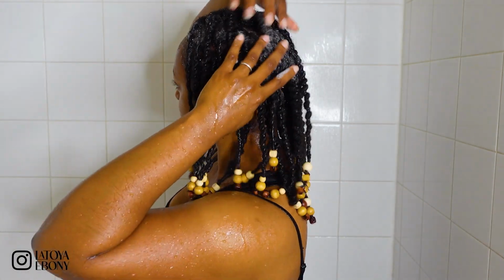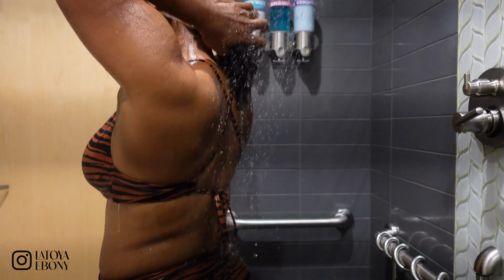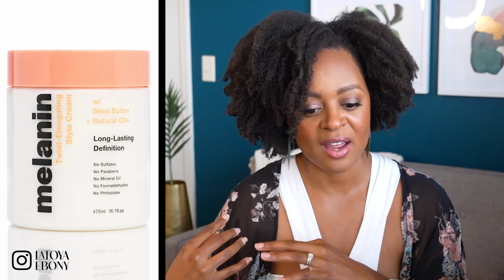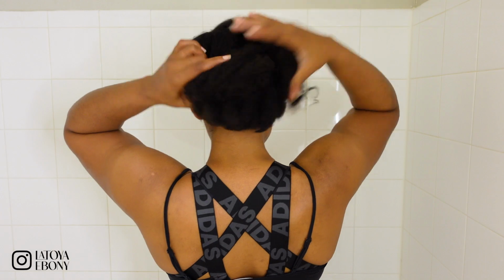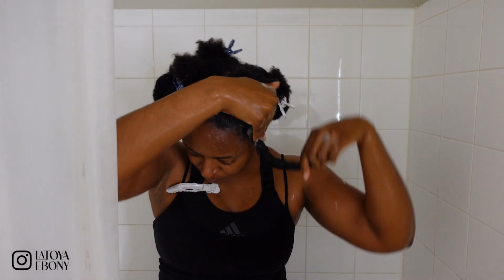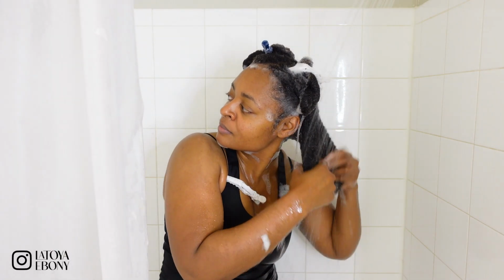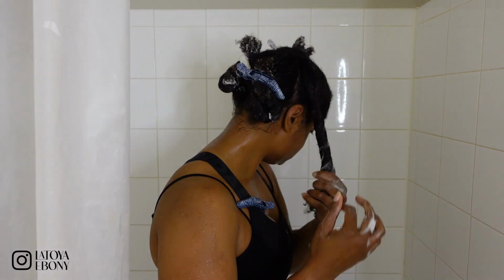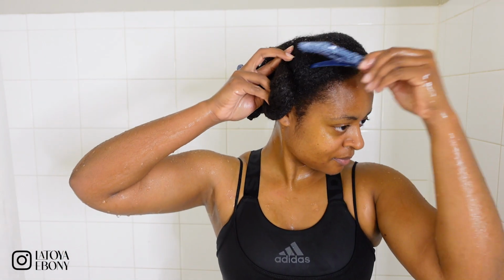MY HAIR WAS A MESS! Clarifying *Deep Cleanse* My Hair | Part 1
How I Clarifying my natural hair when I have too much buildup and my scalp is flaking.

Shop natural hair inspired apparel.

Floral duster: Discontinued (Hot Miami Styles)
Green Earrings: Discontinued (Charlotte Russe)

MAKEUP
Eyeshadow: Huda Beauty discontinued palette
LA girl concealer (cool tan)
LA girl Concealer (fawn)
Ben Nye banana powder
Topaz powder
Ben Nye Peach blush: DR-9 Dark Tech (No longer sold)
NYX contour palette
Eyebrow Pencil (Milani)
L’Oréal mascara
Lipgloss: Buxom “Amy” Discontinued

1. I always put out a new blog post when I upload videos. You can also check out the YouTube Tab, where they auto-upload.

FAQ:
As a woman with 4c hair, my channel offers fun and easy-to-digest natural hair care tips and hairstyling how-to videos for women with type 4 hair. I also offer styling and fashion videos for women over 30.

I have big chopped twice, texturized, and gone back to natural, so I get it. I'm here to help. You'll also find feminine outfit ideas for athletic body types and fitness motivation.

I’ve been natural, texturized, and back to natural again.

-Natural Hair 1-
Transition: 8 months
Big chop: October 8, 2010
4 Years 9 months natural July 12, 2015

-Texturized Hair-
Texturized: July 12, 2015
On Natural 4c Hair (5 years and 6 months)

-Natural Hair 2-
Transition: 1 year 5 months
Big chop: December 20, 2016
4 Years natural December 20, 2020
5 Years 5 months of growth December 20, 2020

All information provided in this video, my websites, or any other content I create is for entertainment and informational purposes only. Please consult licensed professionals for proper guidance with any concerns you may have.